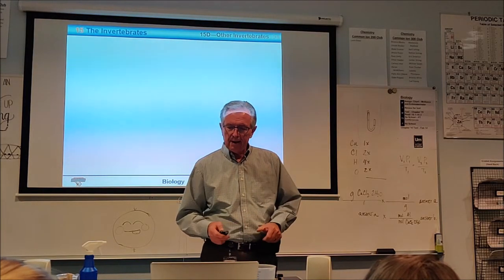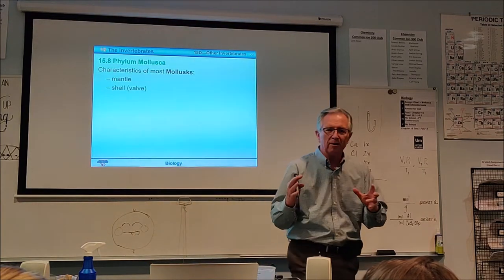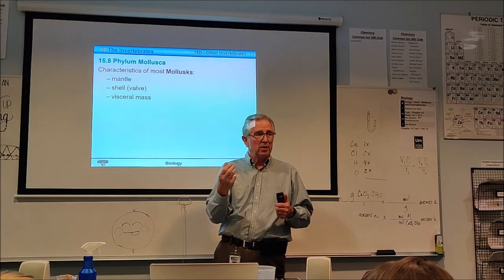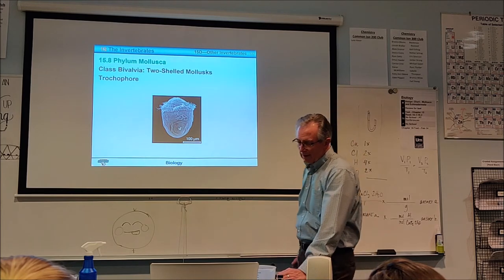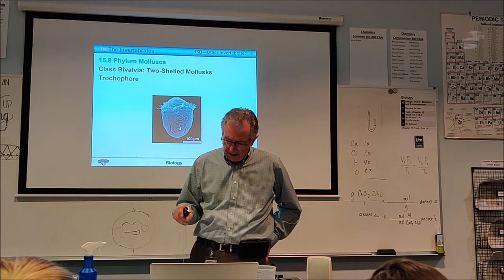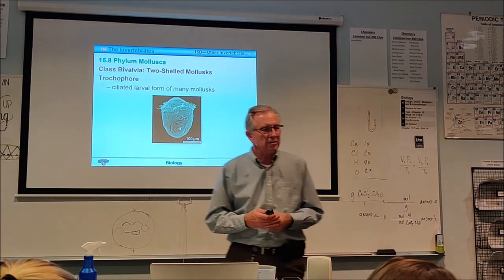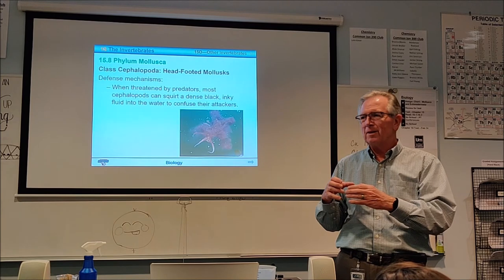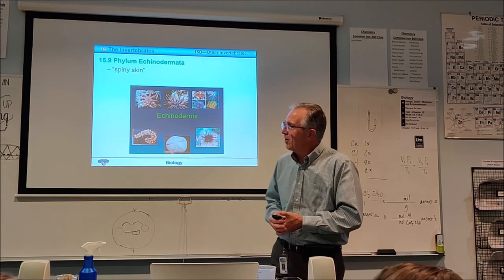Biology Chapter 15 Invertebrates Part 4